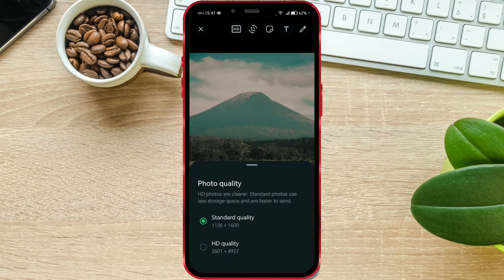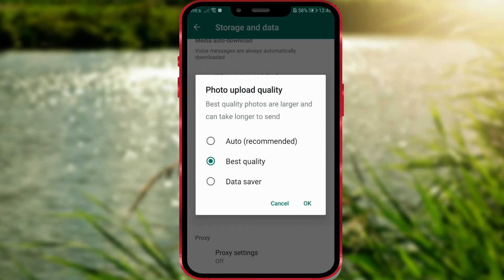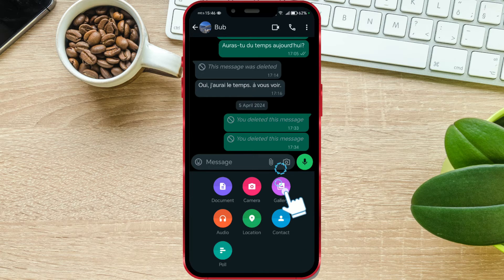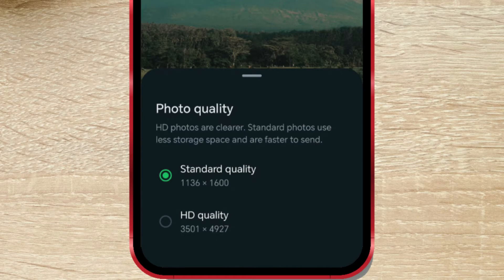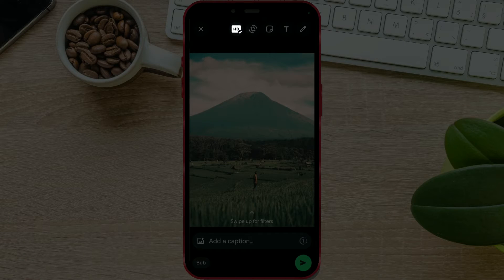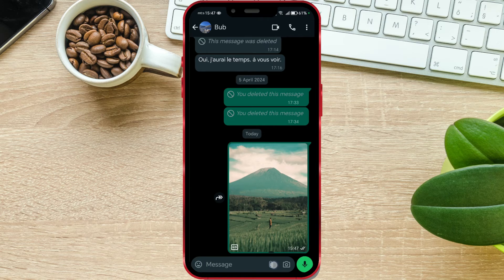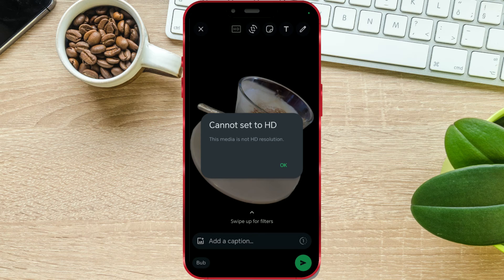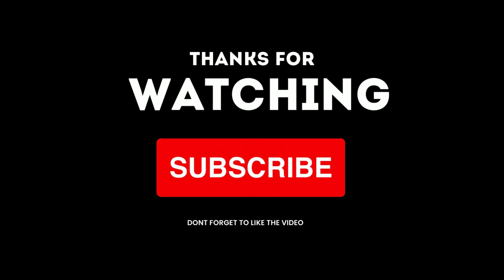How to Upload a Photo Without Losing Quality on WhatsApp (UPDATED VERSION)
Learn how to send high-quality photos on WhatsApp without losing quality with the updated version of the app. Follow these simple steps to ensure your photos are crisp and clear when sending them to your contacts.